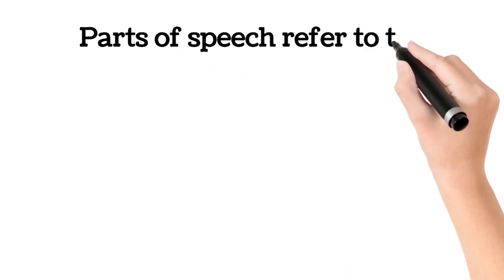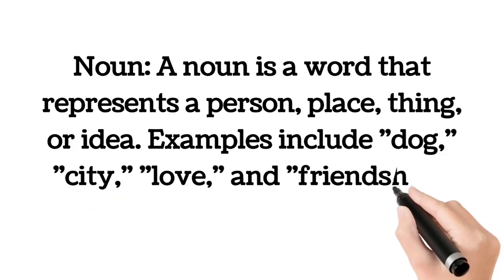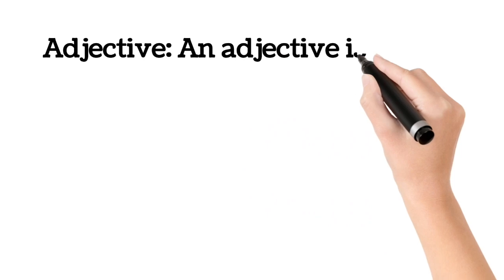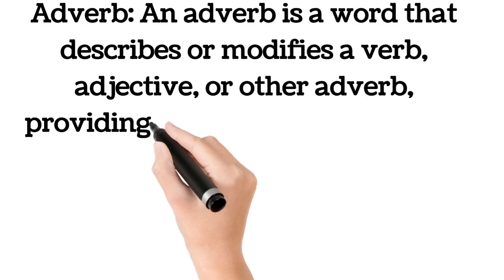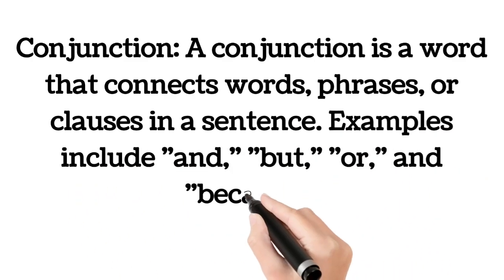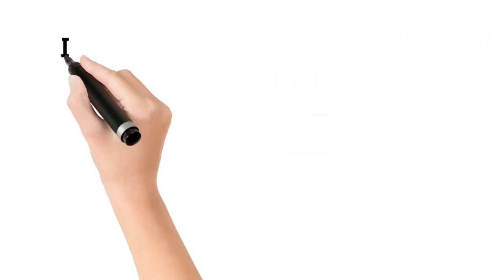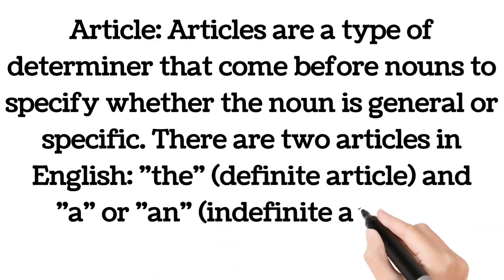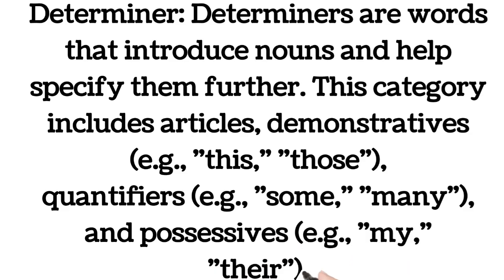Parts of speech | Learn English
Parts of speech refer to the different categories or types of words in a language, typically based on their grammatical and syntactical functions within sentences. These categories help us understand how words are used and how they relate to one another in sentences. In English, the main parts of speech include:

Noun: Represents a person, place, thing, or idea.

Pronoun: Replaces a noun to avoid repetition.

Verb: Expresses an action or a state of being.

Adjective: Describes or modifies a noun or pronoun, providing more information about it.

Adverb: Describes or modifies a verb, adjective, or other adverb, often indicating how, when, where, or to what extent something is done.

Conjunction: Connects words, phrases, or clauses in a sentence.

Preposition: Shows the relationship between a noun or pronoun and other words in a sentence, often indicating location, direction, time, or manner.

Interjection: Expresses strong emotion or sudden exclamations.

Article: A type of determiner that specifies whether a noun is general or specific. Includes definite (the) and indefinite (a/an) articles.

Determiner: Introduces nouns and helps specify them further. Includes articles, demonstratives (e.g., "this," "those"), quantifiers (e.g., "some," "many"), and possessives (e.g., "my," "their").

Understanding these parts of speech is crucial for proper sentence construction, effective communication, and the study of grammar. They provide a framework for analyzing and classifying words in a language based on their roles and functions within sentences.

Noun: A noun is a word that represents a person, place, thing, or idea. Examples include "dog," "city," "love," and "friendship."

Pronoun: A pronoun is a word used to replace a noun to avoid repetition. Examples include "he," "she," "it," and "they."

Verb: A verb is a word that expresses an action or a state of being. Examples include "run," "jump," "is," and "exist."

Adjective: An adjective is a word that describes or modifies a noun or pronoun, adding more information about it. Examples include "happy," "red," "tall," and "delicious."

Adverb: An adverb is a word that describes or modifies a verb, adjective, or other adverb, providing information about how, when, where, or to what extent something is done. Examples include "quickly," "very," "here," and "often."

Conjunction: A conjunction is a word that connects words, phrases, or clauses in a sentence. Examples include "and," "but," "or," and "because."

Preposition: A preposition is a word that shows the relationship between a noun or pronoun and other words in a sentence. It often indicates location, direction, time, or manner. Examples include "in," "on," "under," and "with."

Interjection: An interjection is a word or phrase that expresses strong emotion or sudden exclamations. Examples include "wow," "ouch," "oh," and "hey."

Article: Articles are a type of determiner that come before nouns to specify whether the noun is general or specific. There are two articles in English: "the" (definite article) and "a" or "an" (indefinite articles).

Determiner: Determiners are words that introduce nouns and help specify them further. This category includes articles, demonstratives (e.g., "this," "those"), quantifiers (e.g., "some," "many"), and possessives (e.g., "my," "their").

These parts of speech are the building blocks of the English language, and understanding their roles and functions is essential for constructing meaningful sentences and communicating effectively.